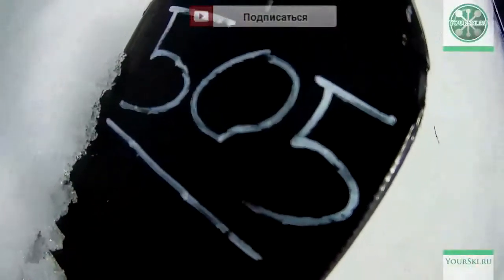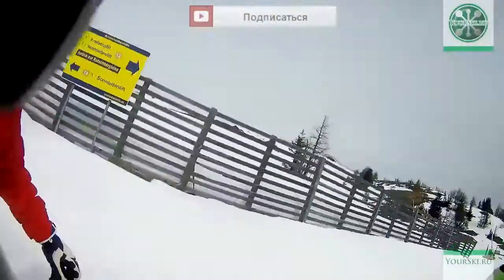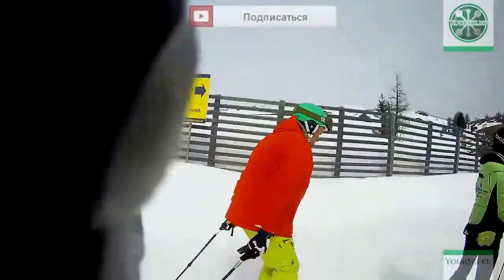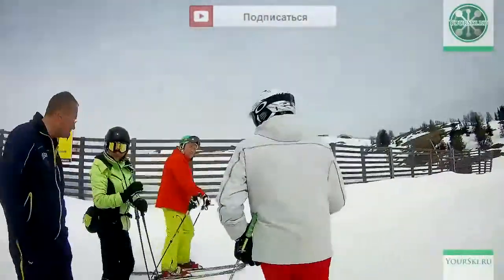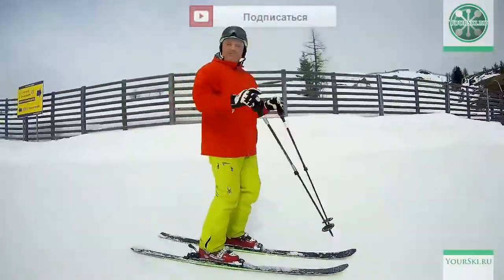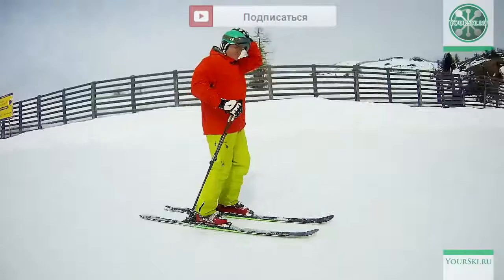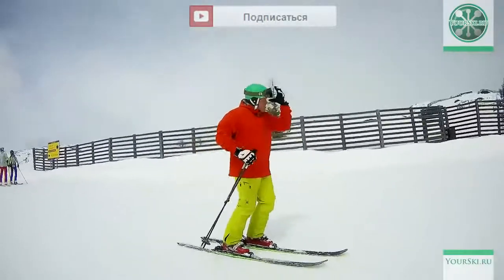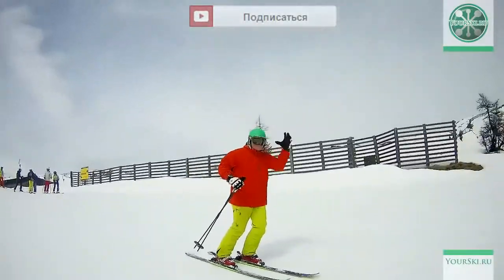Ski test: Fischer PRO MTN 80Ti (season 2016-17)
New AllMountain skis from Fischer which replaced the very popular Motive 80 which has been and still is very popular among a wide audience of skiers. It is interesting how they have changed and what to expect from them in new version.